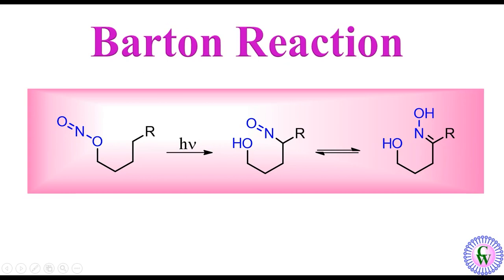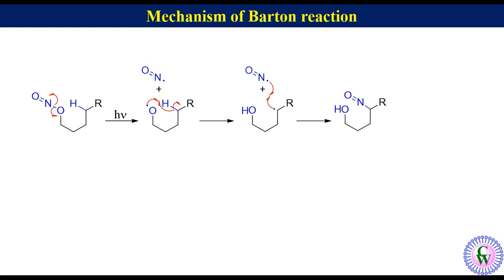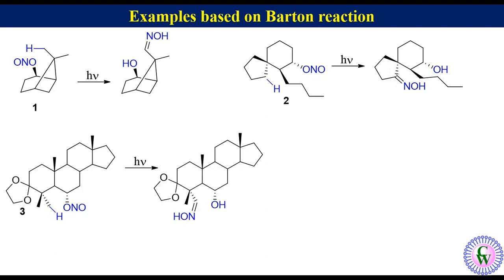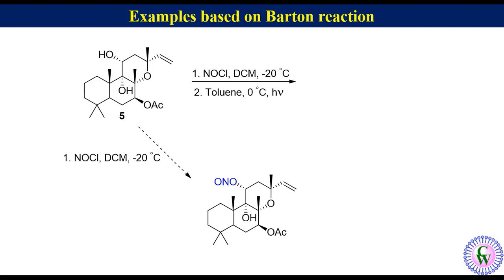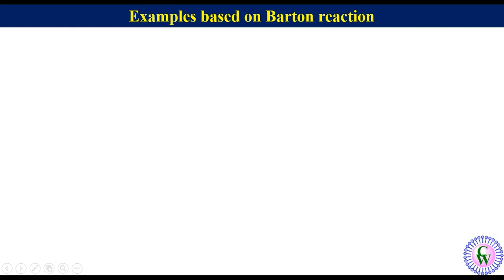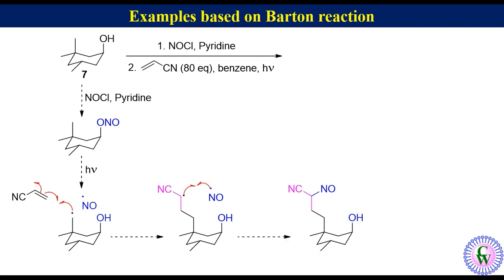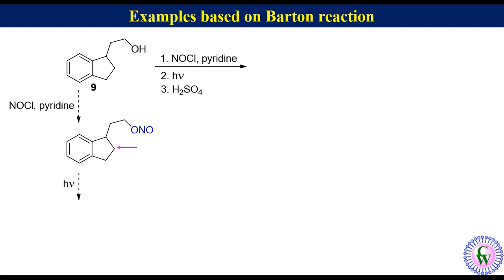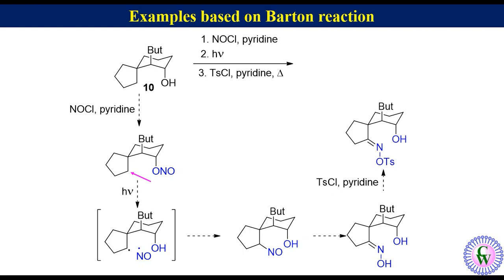Barton reaction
In Barton reaction an alkyl nitrite with delta-hydrogen under photochemical condition gets converted to delta-nitroso alcohol which tautomerizes to corresponding oxime. This is a very important reaction from examination point of view. In this video Barton reaction along with mechanism and different important examples have been discussed in detail.